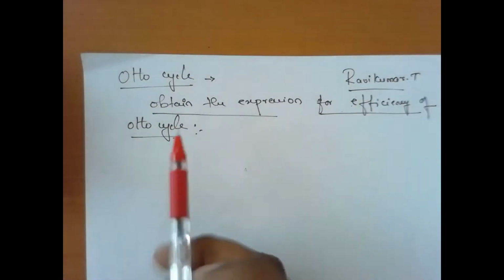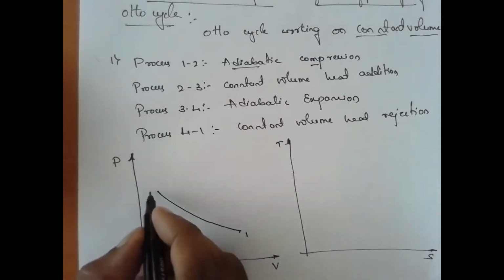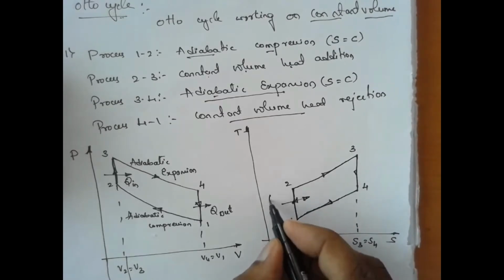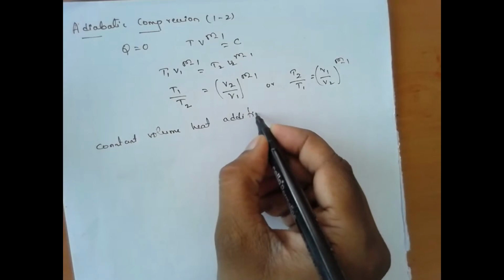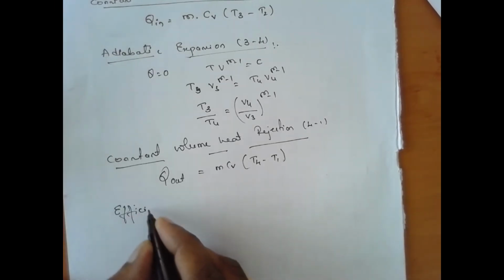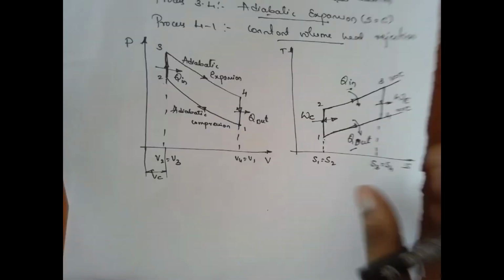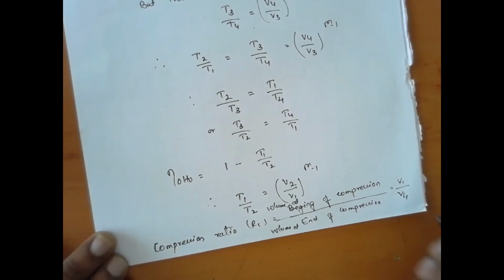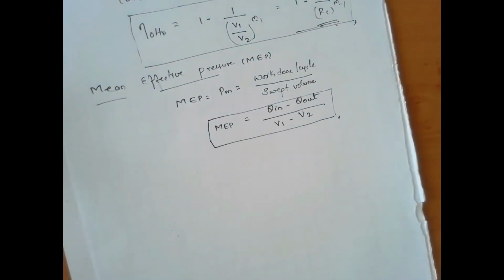OTTO CYCLE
VTU APPLIED THERMODYNAMICS